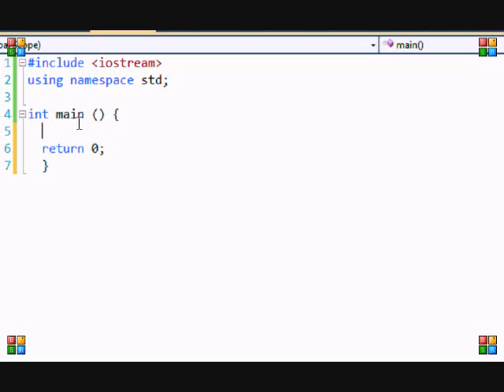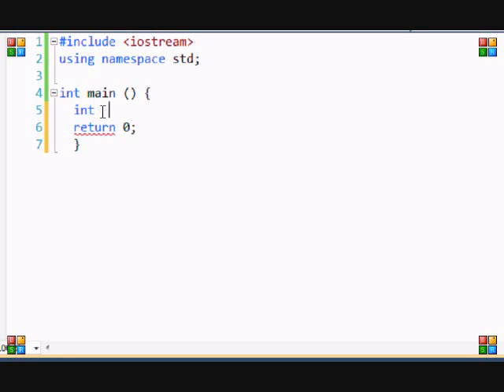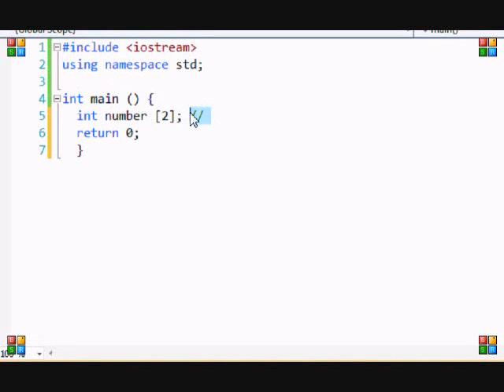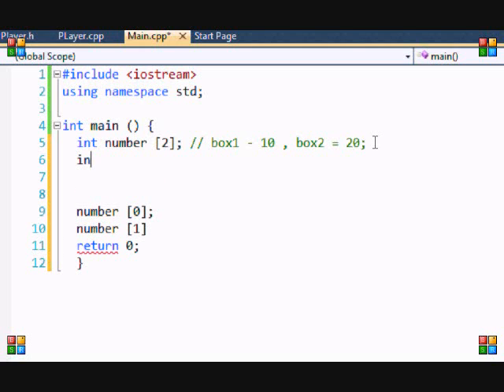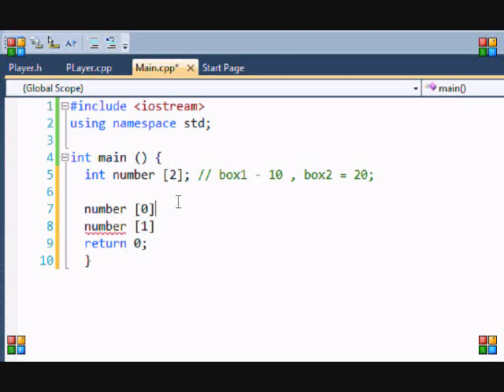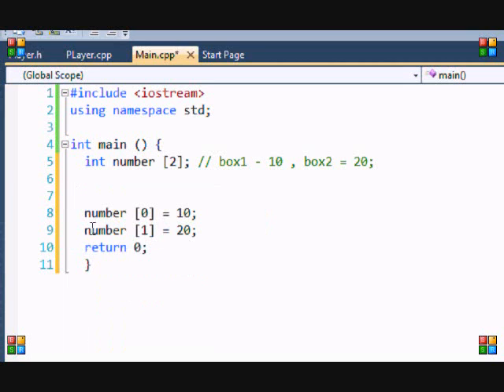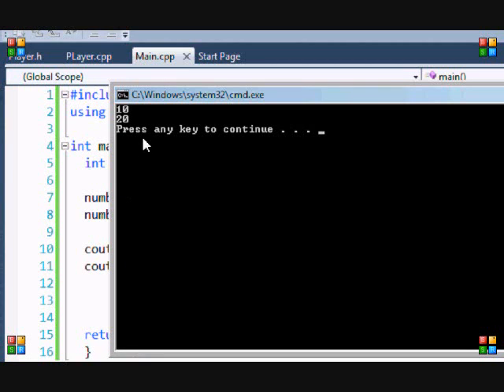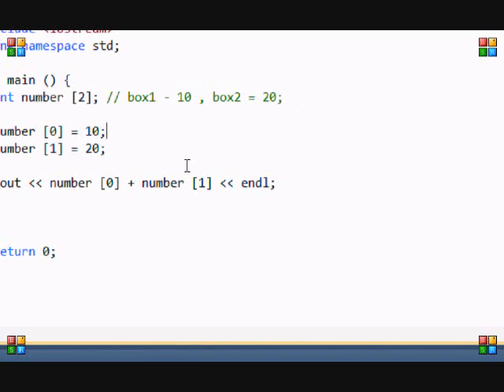C++ Made Easy 15 - Arrays 1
This video is an introduction to learning arrays in C++